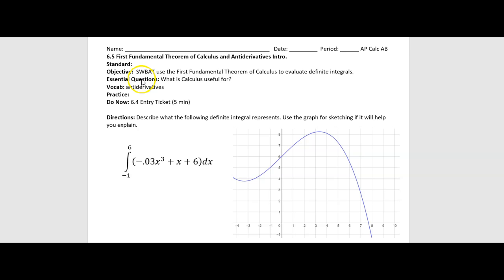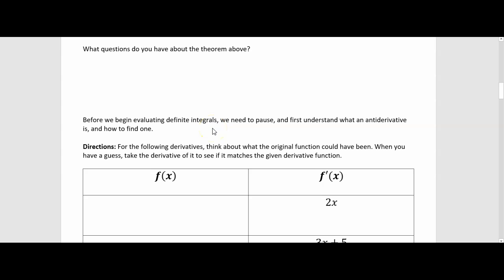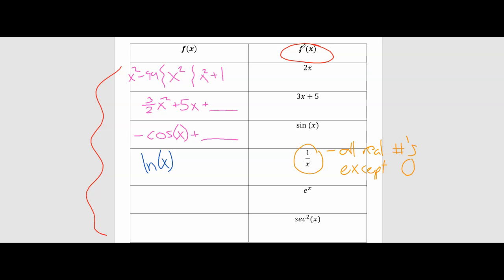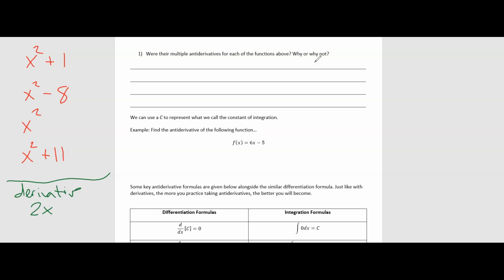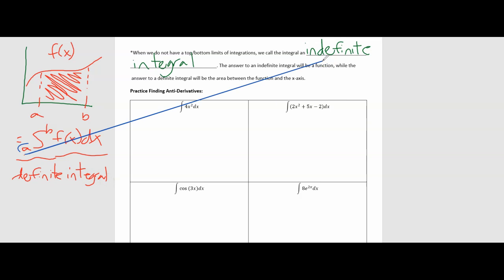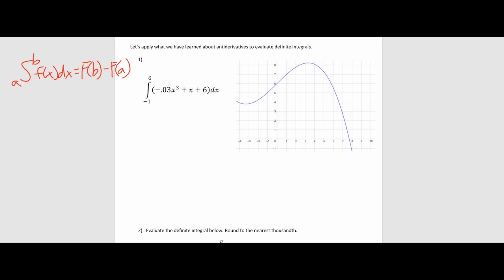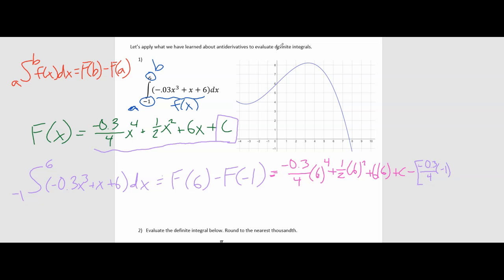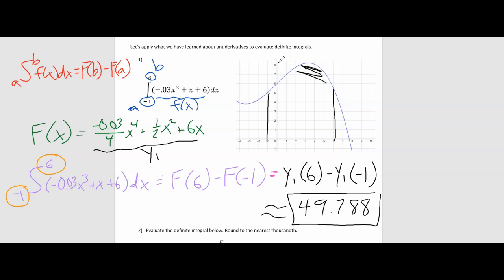Fundamental Theorem of Calculus (Part 1)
Instruction on how to find indefinite integrals (antiderivatives) as well as evaluate definite derivatives. Corresponding notes for video can be found on the website below for free.

Search for "​6.5_ftc_1_and_antiderivatives_intro.pdf"